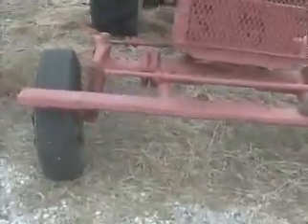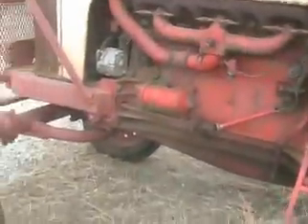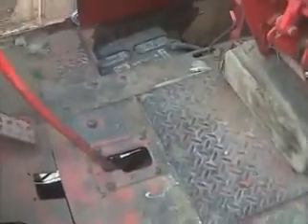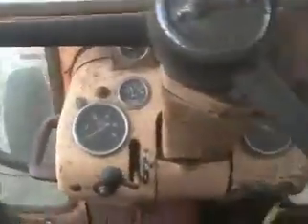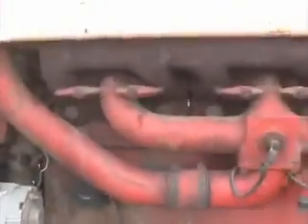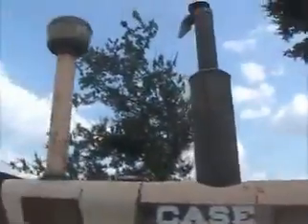My riding lawnmower Texas style!